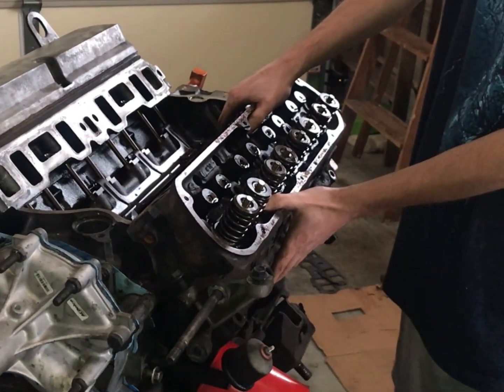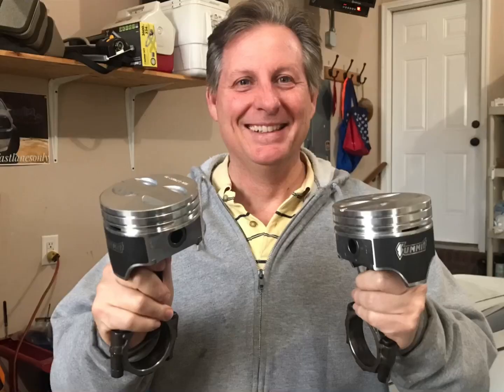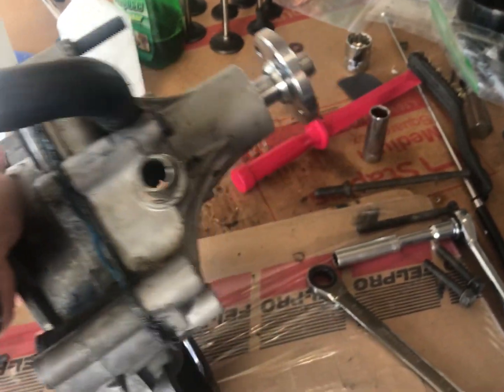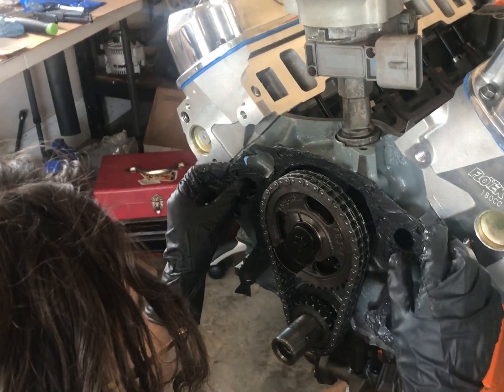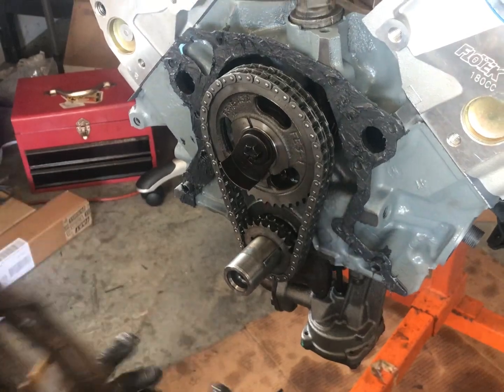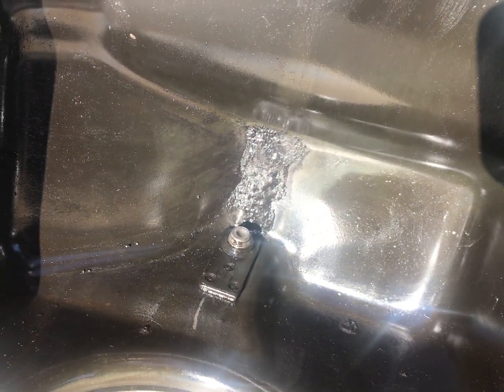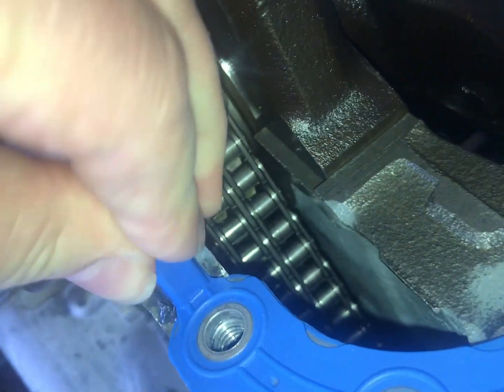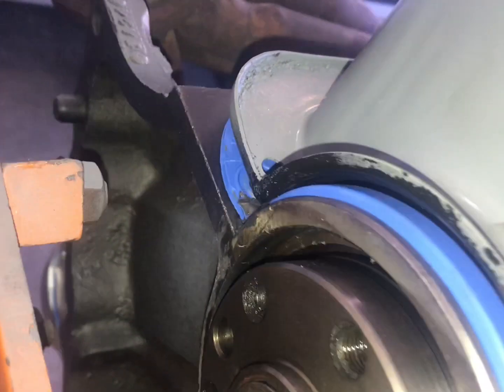Foxbody 5.0 Fired Up! Ford Mustang Rebuild Comp Cams XE270HR-12 Flotek Heads Trick Flow Intake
Welcome to our latest video featuring a stunning 1989 Ford Mustang 5.0 that has been completely rebuilt with some of the coolest affordable performance parts available. In this video, we showcase the Flotek heads, Summit pistons, Trick Flow Intake, and Comp Cams XE 270HR-12 camshaft.

We take you through the highlights of the build, starting with the installation of the Flotek heads and Summit pistons, followed by the Trick Flow intake and Comp Cams XE 270HR-12 camshaft.

To top it all off, we give you a first-hand look as we start this Mustang for the very first time. You'll get to hear the deep growl of the engine as it roars to life, and you'll see the excitement on our faces as we witness the culmination of all our hard work nearly go up in smoke.

So, sit back, relax, and enjoy this incredible video as we showcase the power and performance of this 1989 Ford Mustang 5.0. Don't forget to like, comment, and subscribe for more exciting videos like this!